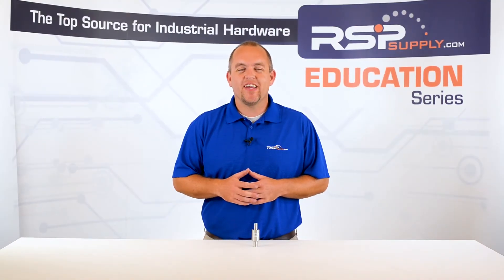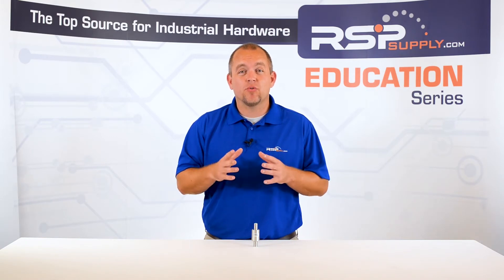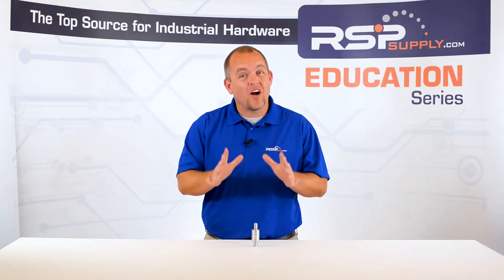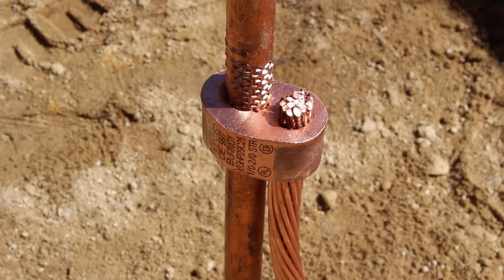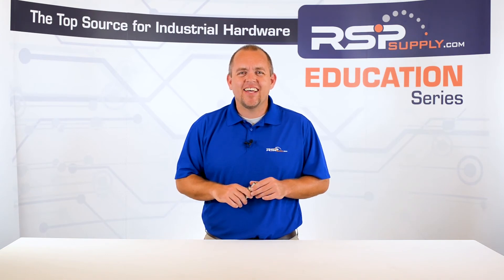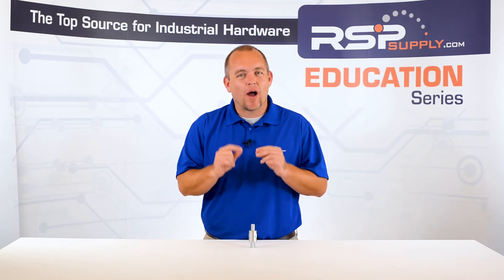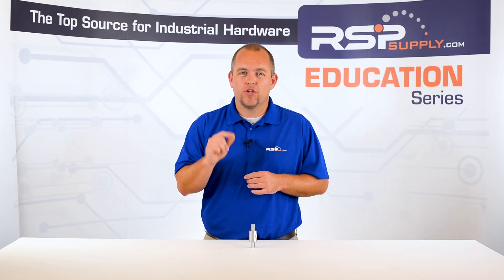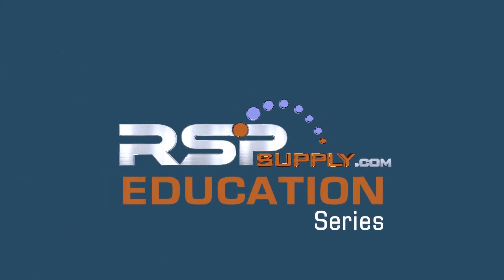Surge Protection and Grounding for Radio Systems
In today’s video we are going to discuss surge protection.  More specifically, we are going to be talking about surge protection that is used for coax antenna cables, and some best practices we use when installing these systems, especially relating to how to ground these surge devices.  For the case of this video, we are using an industrial control cabinet that will use an industrial radio to communicate with other remote sites. It is important to keep in mind that there a several methods that can be used when providing surge protection to a radio antenna, and the method we will discuss today it just one way that we have found to be affective.

First and foremost, it is important to keep in mind that when installing any radio antenna, it is going to be prone to electrical surge, especially through lighting strike when it is exposed to the elements.  With any power surge, that are a few things that we want to happen in regards to this energy.  One, we want to direct this surge to ground as quickly and easily as possible.  Second, we to absorb as much of the energy as we can so that it does not enter our system and potentially damage vital components.  So how do we accomplish these things?

First, when installing any radio equipment, it is a good idea to have a dedicated ground rod for that system.  In the event of a lighting strike, this ground rod will give the energy somewhere to go very quickly and easily, without having to enter your system.  This is very cheap insurance for your radio and other electrical hardware.  So make sure to use a ground rod when installing a radio antenna.
Next, in regards to absorbing any excess energy that is not dissipated through the ground rod, a surge protection device is needed.  In the case of a radio antenna, this will most likely be a device that can interface with a coax cable.

For the purpose of this video we are using a surge protection device known as a polyphaser, which a specially design for this type of application.

By installing this device, it will provide the extra protection that is needed for your radio, and other electrical equipment.  One important note.  When installing your surge protection device, it is also very important that this device is grounded as well.  Again, by grounding this device, we are giving any excess energy a place to dissipate so we can protect the expensive equipment in our panel.  When grounding the surge device, it is acceptable to tie this ground into the internal grounding system within your control panel.  It does not need to be isolated.

If both of these steps are followed the changes of your radio and other electrical equipment becoming damaged are greatly reduced.  Also, another reminder, that these steps are just some of the ways we have found to be affective in providing the protection needed for these devices, but in no way is this the only way.

Additional Links -